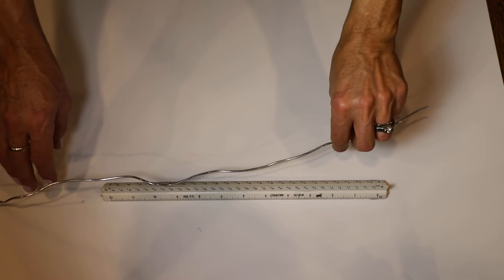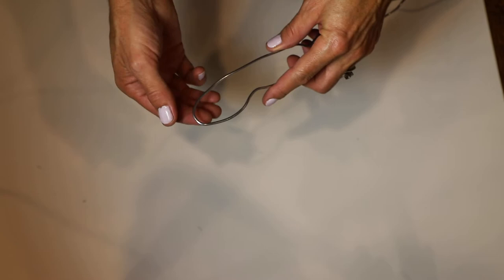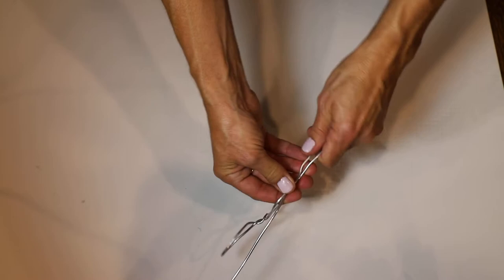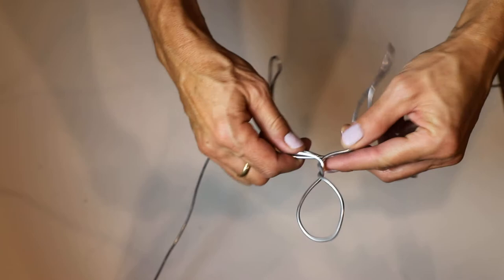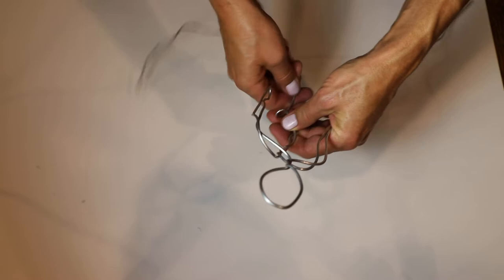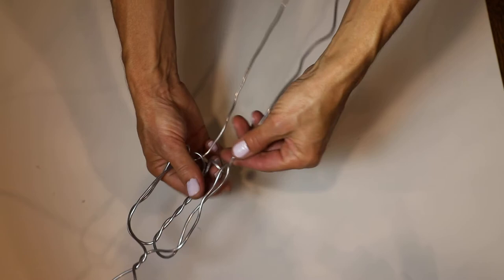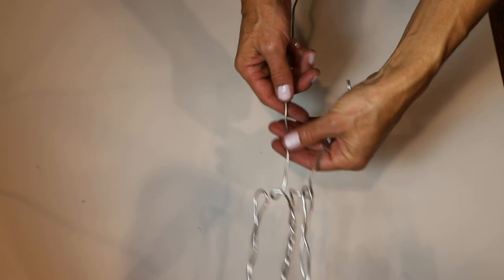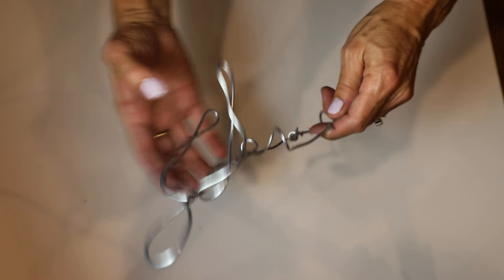Figurative wire sculpture -beginning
Working with aluminum wire, create a figure showing movement by bending and twisting wire..